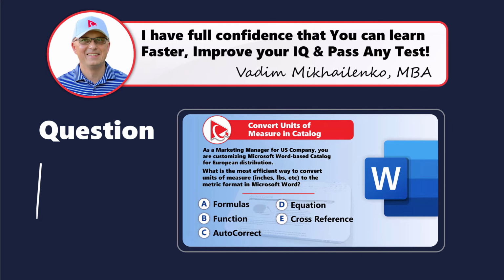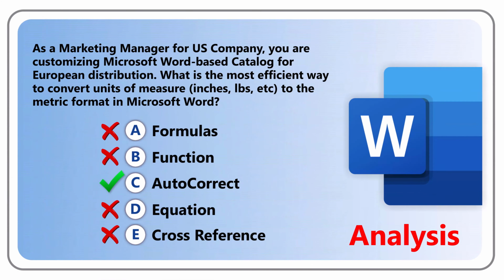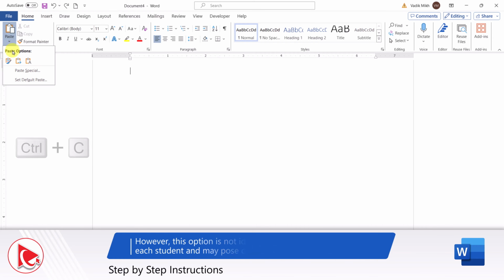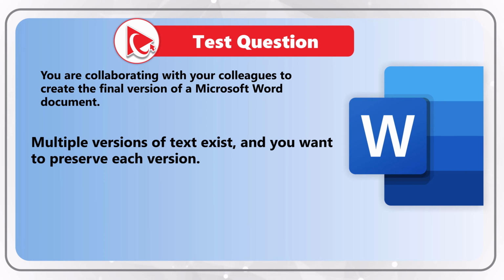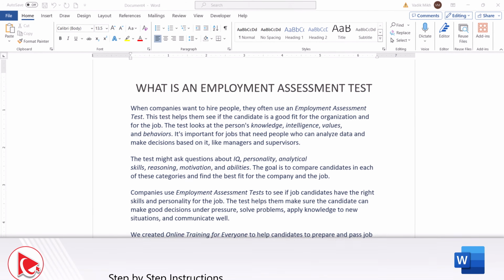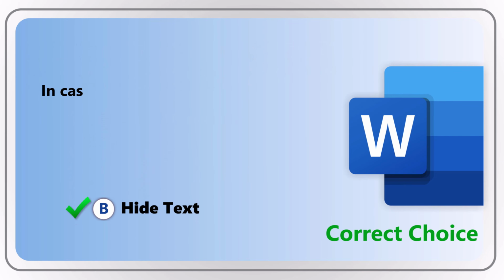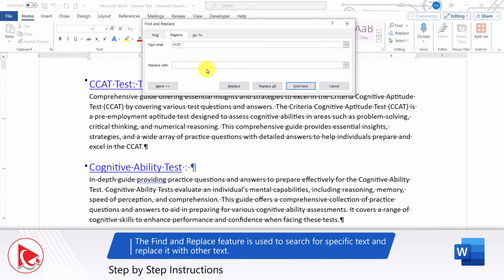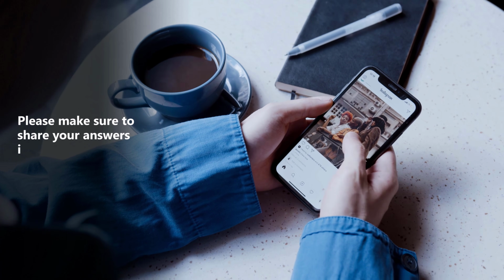How to Pass MICROSOFT WORD ASSESSMENT TEST - Questions and Answers with Solutions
Getting ready for a Microsoft Word assessment test as part of a job application? This video is your complete guide to passing with confidence. We walk you through the most common Microsoft Word questions you’ll see on employment assessments—complete with step-by-step answers and expert tips.

📌 What You’ll Learn:
How to format and edit text, tables, and documents professionally
Key features like styles, headers/footers, section breaks, and track changes
Working with bullets, numbering, and page layout tools
Solving real-world business tasks using Microsoft Word
Understanding question formats used in real hiring tests

👩‍💼 Perfect For:
Administrative assistants, office managers, and clerical roles
Anyone applying for jobs in HR, finance, project coordination, or government
Entry-level to experienced candidates required to prove Word proficiency

This assessment typically covers a range of topics, including formatting documents, working with styles and templates, creating tables and charts, and utilizing advanced features like mail merge. Test-takers may be required to demonstrate their ability to format text, adjust page layouts, apply headers and footers, and insert images and hyperlinks. Additionally, the assessment often includes tasks related to proofreading and editing documents for grammar and spelling errors.